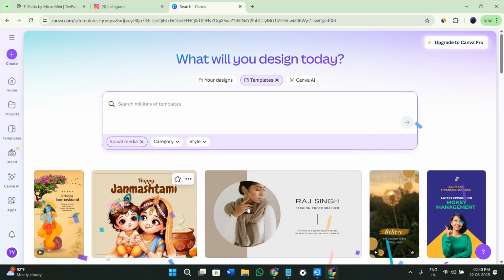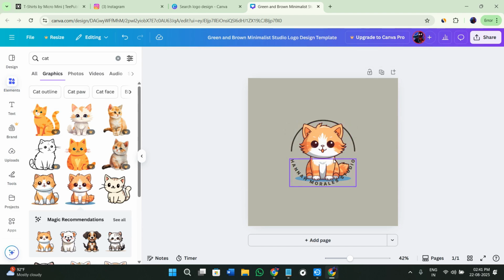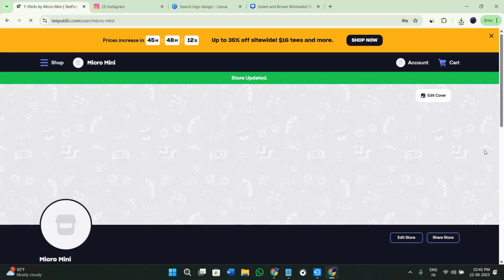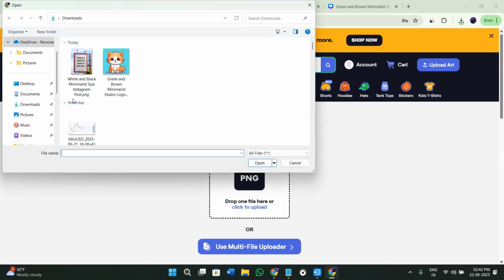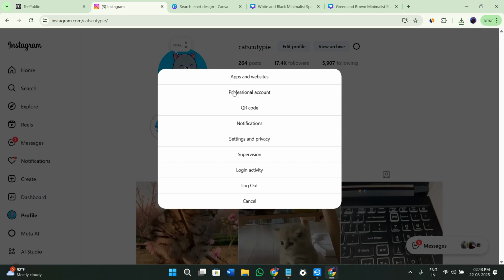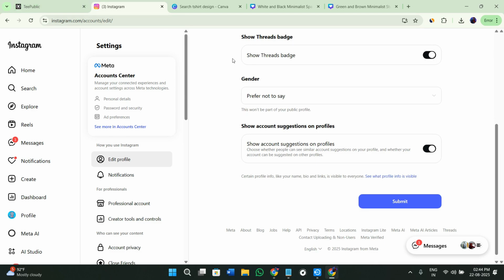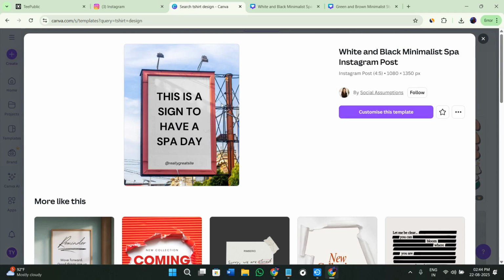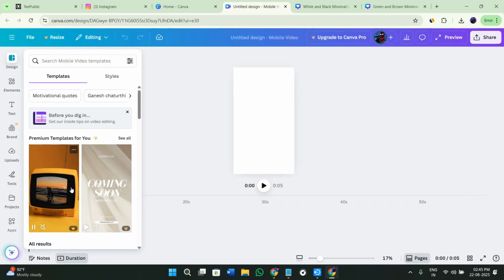How to Promote TeePublic on Instagram (2026) – Step-by-Step Marketing Guide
In this tutorial we have shown Complete Instagram marketing guide for promoting TeePublic t-shirt designs in 2026, covering content creation, hashtag strategies, and audience engagement. Learn effective Instagram promotion techniques, story marketing, and influencer collaboration methods for TeePublic success. Discover proven content formats, posting schedules, and engagement tactics for increasing t-shirt design visibility and sales. Perfect for graphic designers and print-on-demand entrepreneurs seeking social media marketing success. Master Instagram analytics, trending hashtags, and community building strategies for growing your TeePublic business through social media.